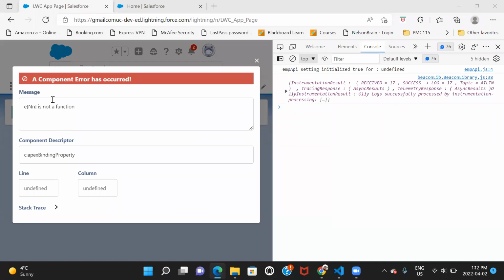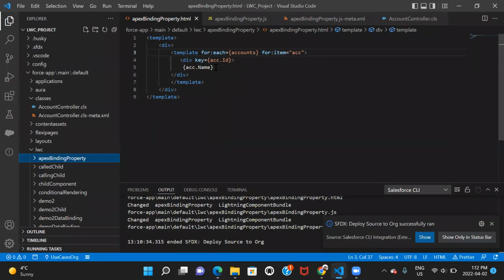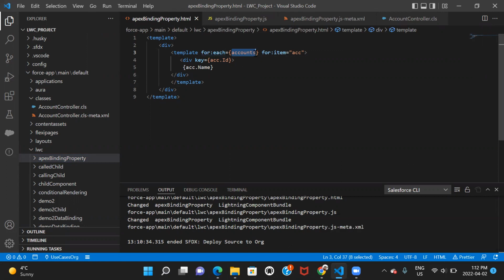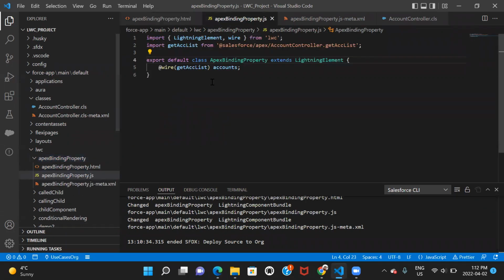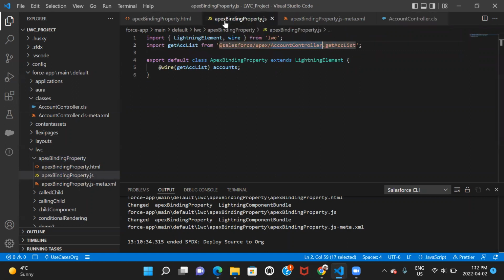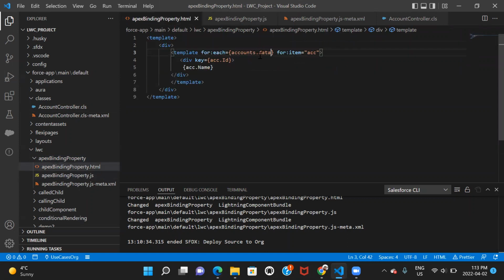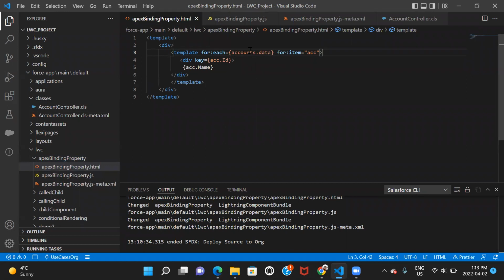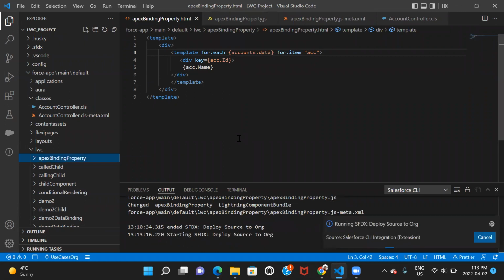Salesforce LWC error: E[Nn] is not a function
LWC salesforce lightning error E[Nn]